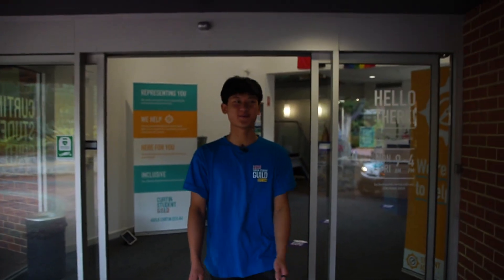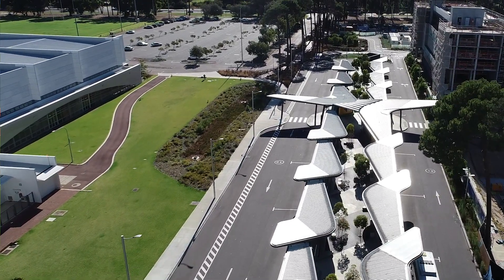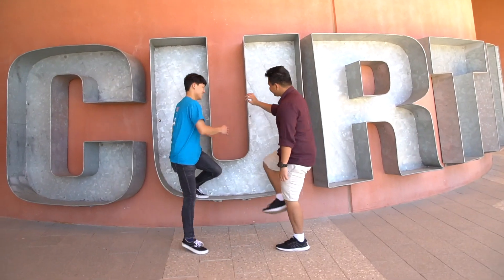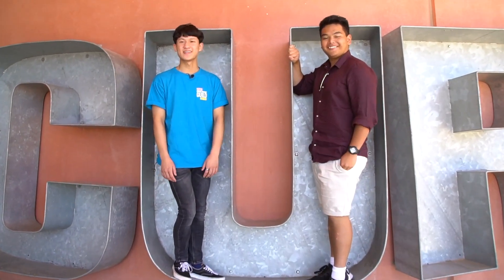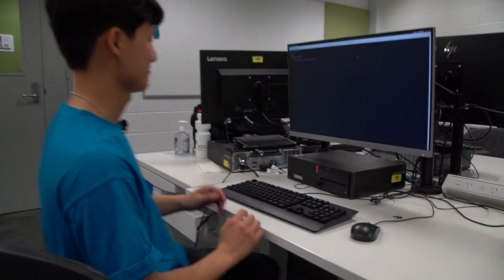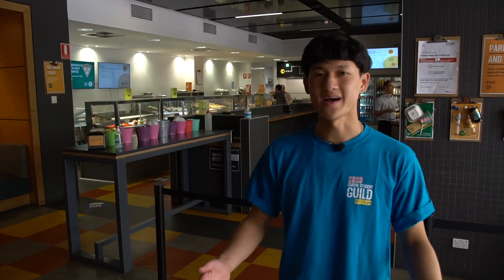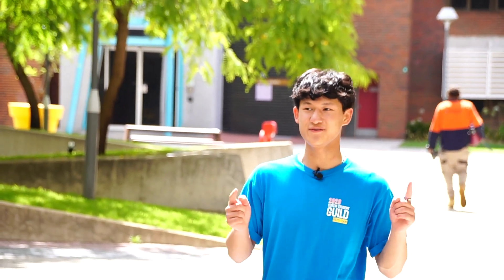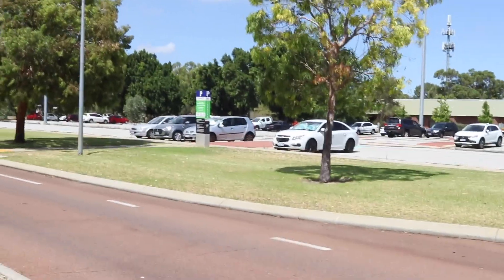2021 Curtin Student Guild | Science and Engineering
Watch the 2022 Science and Engineering Tour at:
curtin.edu.au/students/essentials/orientation/perth-and-online/perth-campus-tours

Find out more about the Curtin Student Guild:
guild.curtin.edu.au/representatives